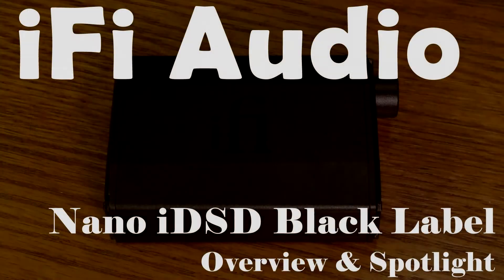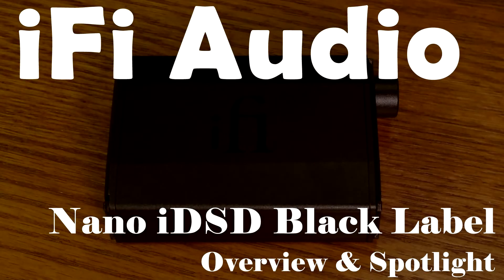iFi Audio's Spacious iDSD Nano Black Label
Big thanks to iFi Audio for allowing me the chance to hear this!